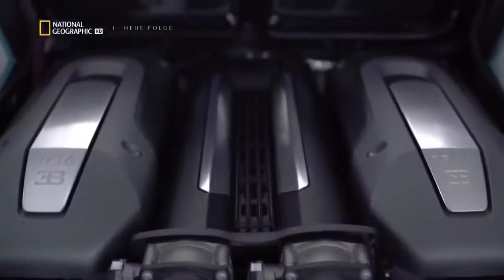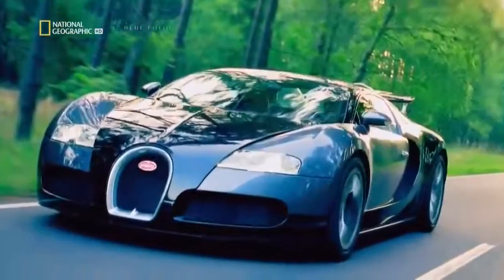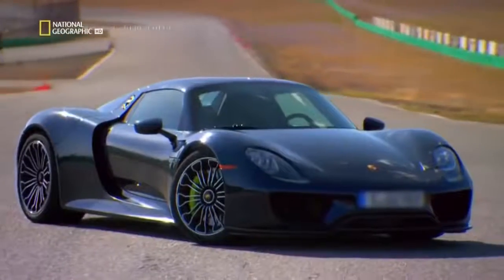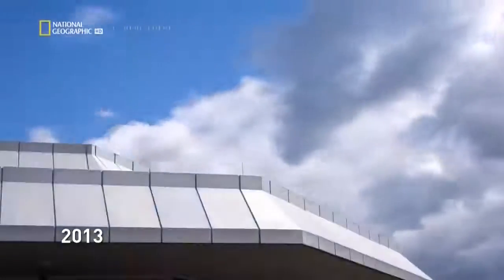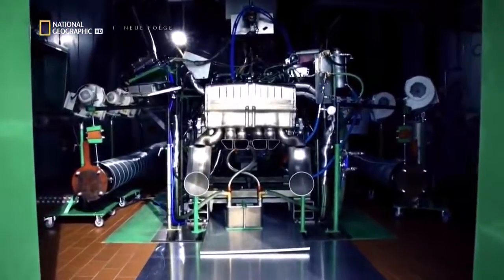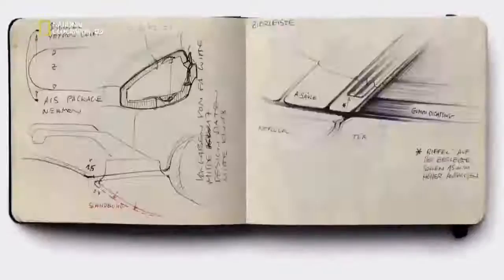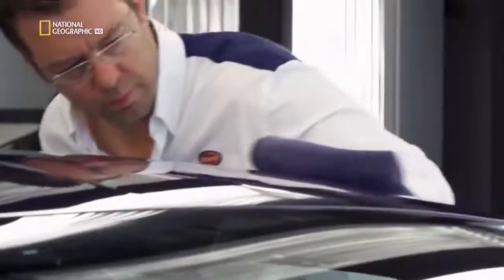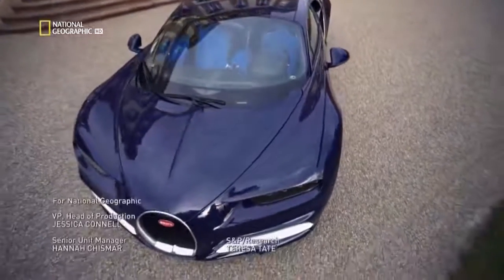Bugatti Chiron How The Fastest Car In The World Is Made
Bugatti Chiron, the most powerful, the fastest, the most luxurious and the most exclusive production super sports car.